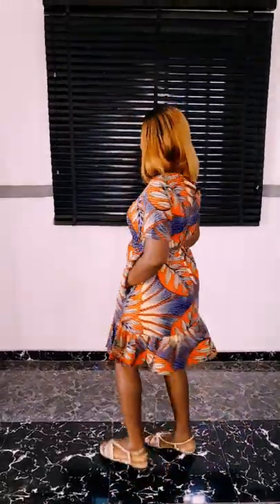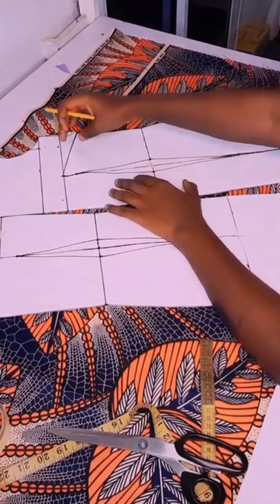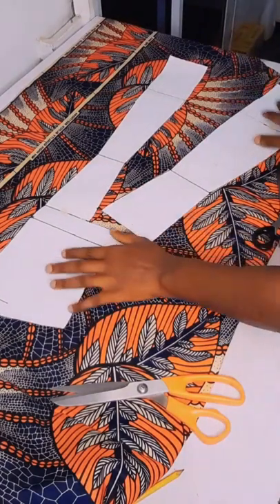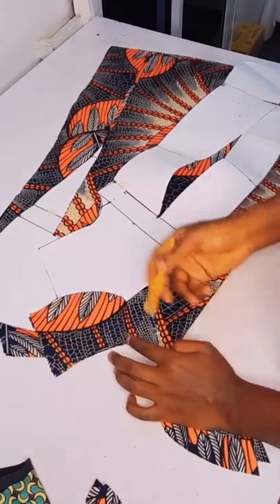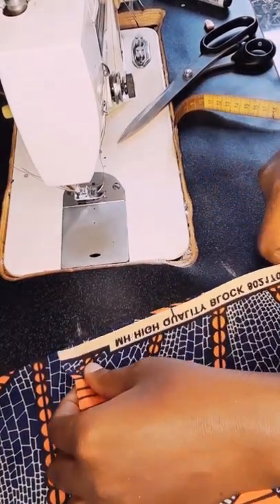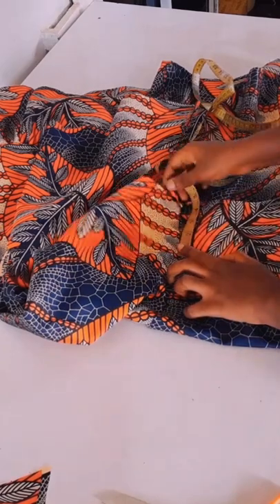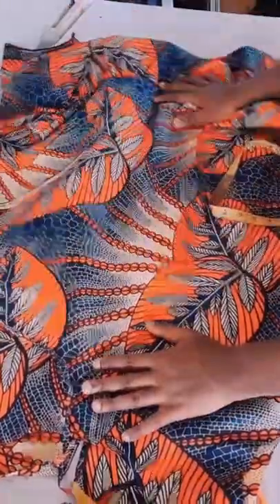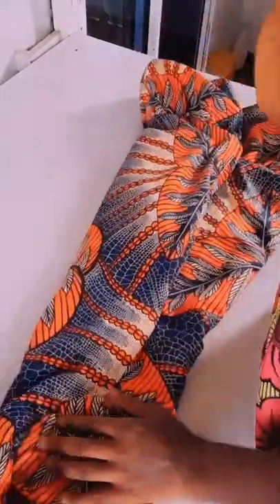How to cut and sew a short circle dress. slash and spread method.ankarafashion#